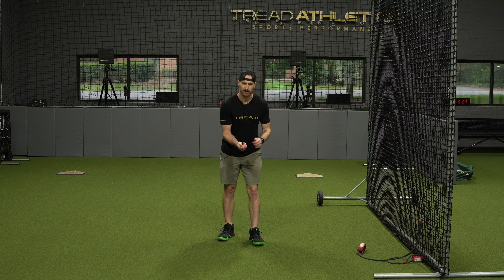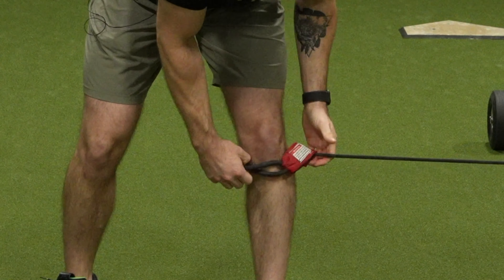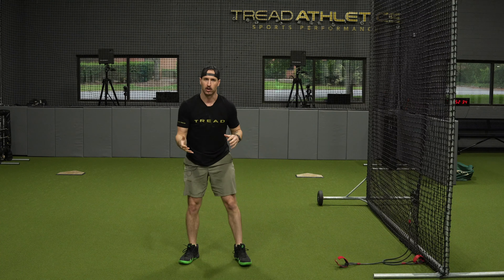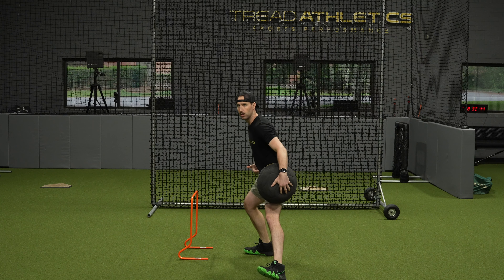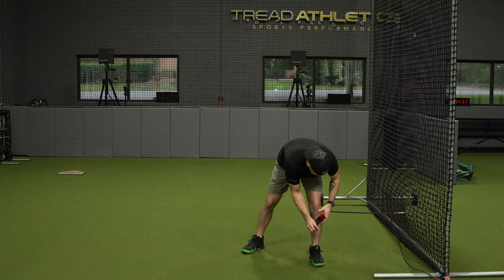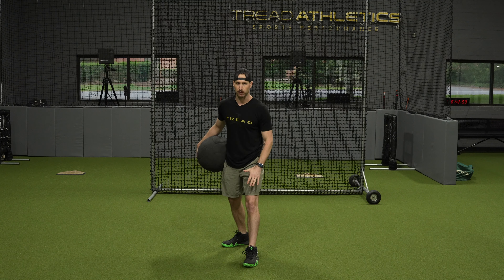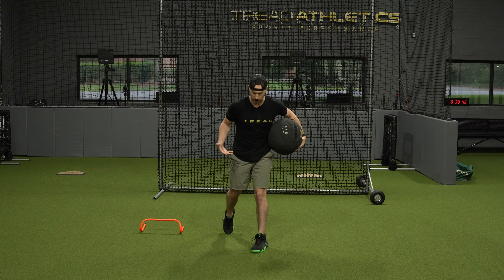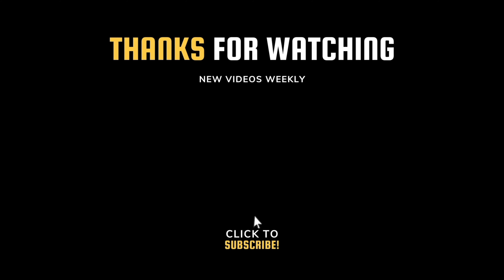6 Drills To Help Fix Your Front Leg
Performance Coach Scott Firth goes over some drills to help fix your front leg in the frontal/transverse planes as well as how to land from above.
📲  SOCIAL MEDIA 📲
🎯 TREAD LINKS 🎯
🚨 ESSENTIAL CONTENT 🚨
Breakdowns ⚾️ 🎥